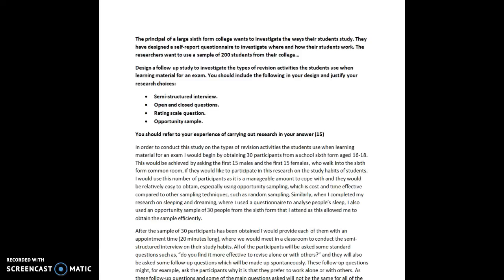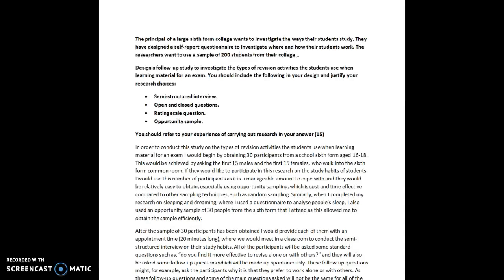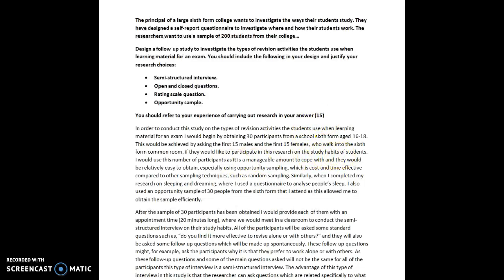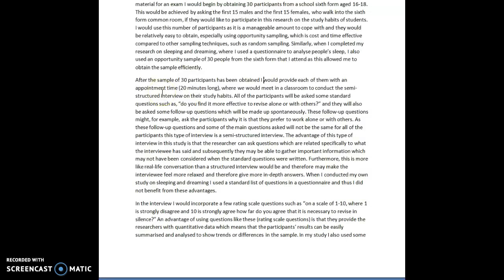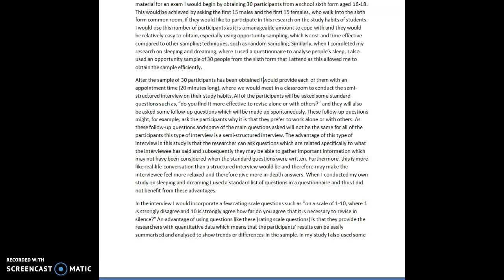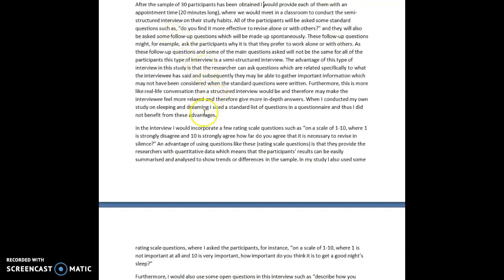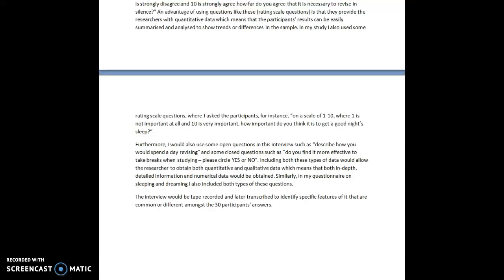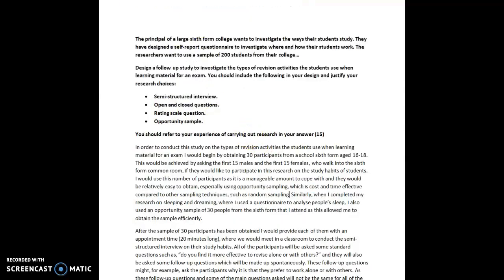Researh Methods: 15 mark practice question (Interviews)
Researh Methods: 15 mark practice question. Designing an interview. This video is made for the OCR A2 Psychology specification (H567/01)